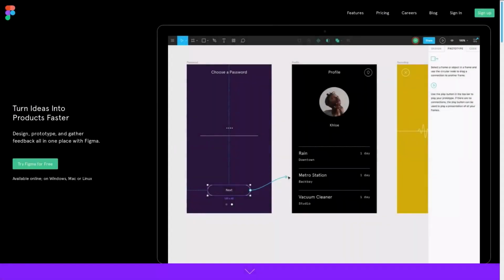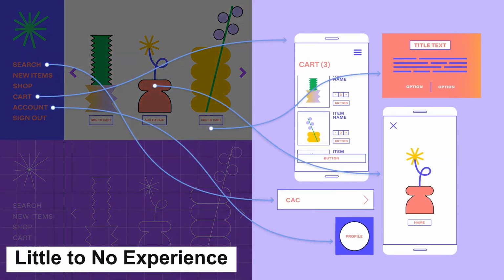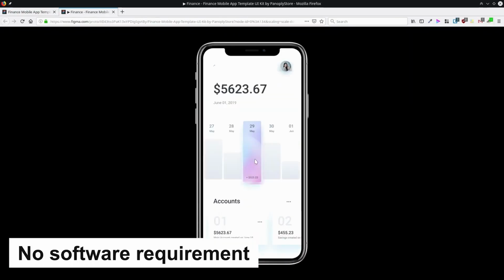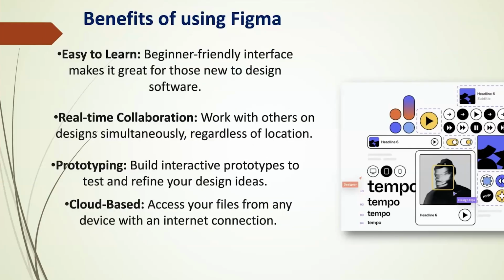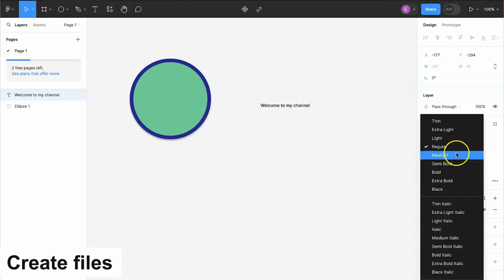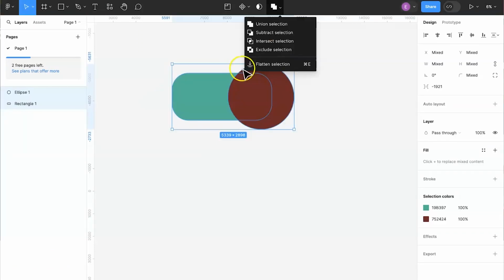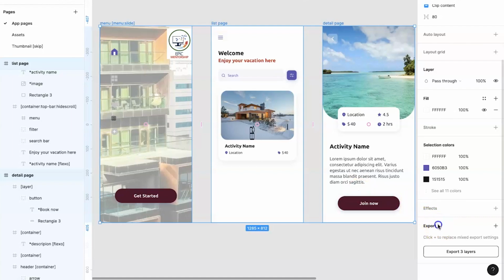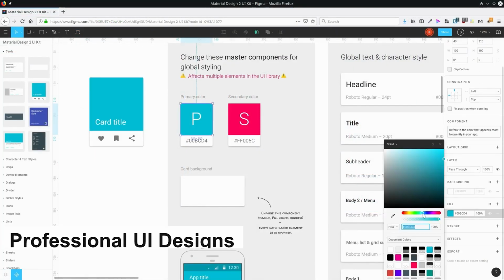Figma Tutorial for Beginners in 2024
Are you new to Figma? In this comprehensive tutorial, we’ll start from the absolute basics and guide you through more complex topics. You’ll learn about design tokens, components, auto layouts, prototypes, and more. Whether you’re interested in web design or app design, this Figma tutorial has got you covered! 🎨🚀
Whether you’re a UX/UI designer, product designer, or just curious about Figma, this tutorial will help you get started. Let’s dive in! 💡👩‍💻